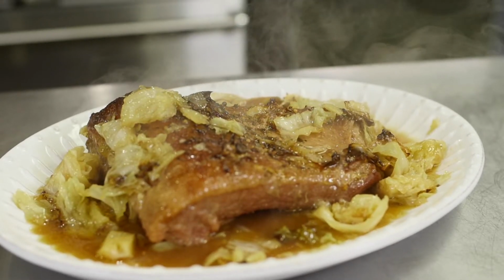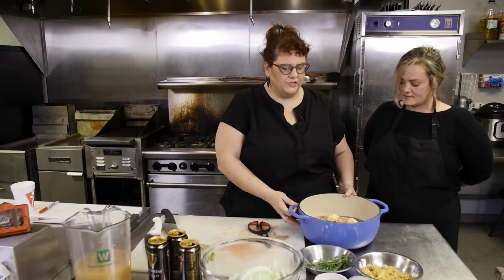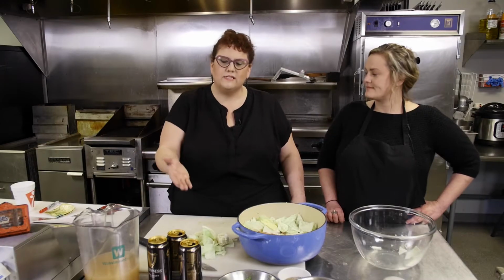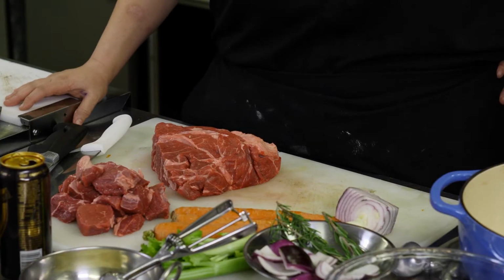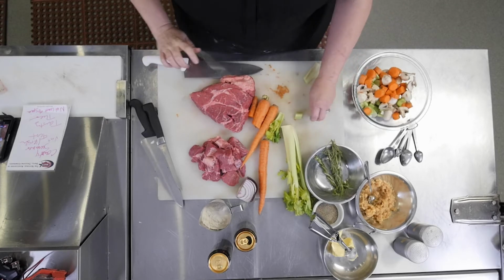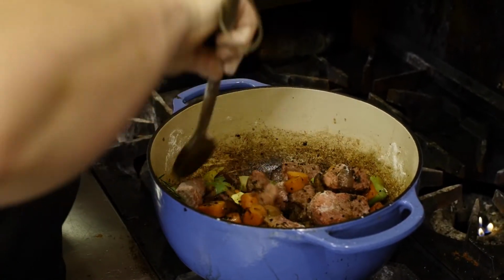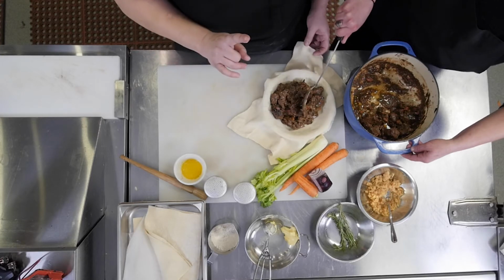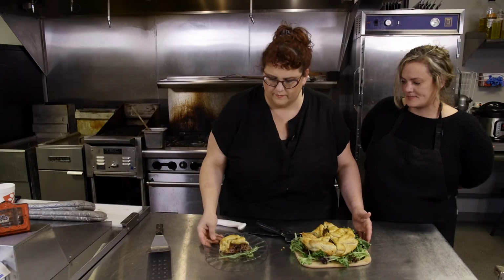County Sumner Irish Festival – Tasty Tuesday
It’s Tasty Tuesday at the County Sumner Irish Festival! Today, Celeste and Christina from The Go Go Gourmet in Gallatin prepare two tasty Irish dishes. We hope you enjoy it! All music used with permission from Kettle of Fish, Four Leaf Peat and Def Leprechaun. Rights to any other recorded music used were purchased through proper channels. Make plans to join us for next year’s County Sumner Irish Festival, Saturday, March 5, 2022, from 10:00 a.m. to 4:00 p.m. at Bledsoe’s Fort Historical Park in Castalian Springs, Tennessee.